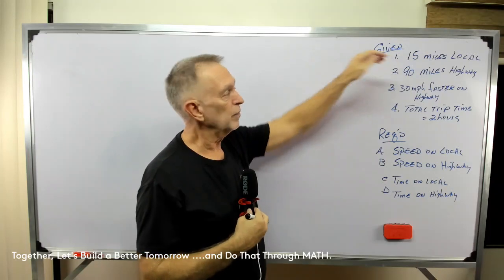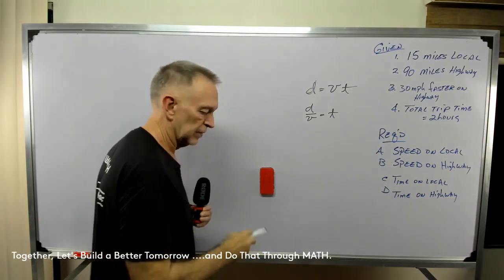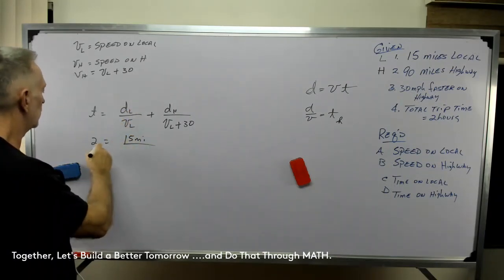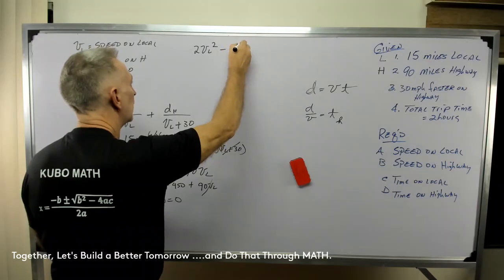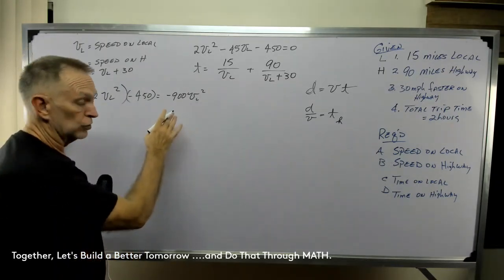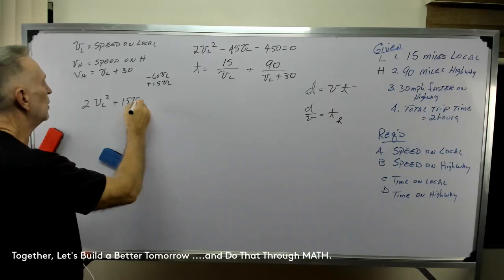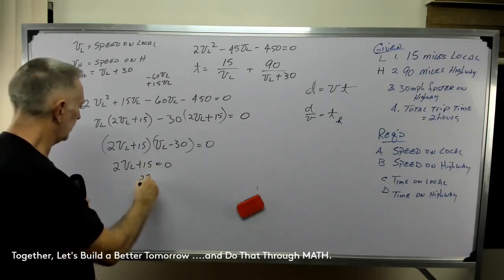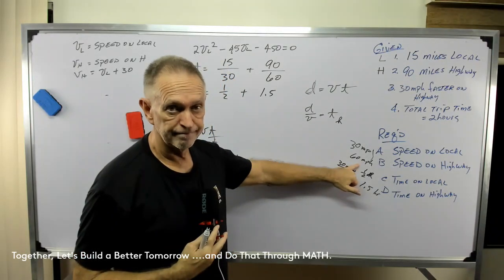You are a Criminologist; How To Use Algebra to Track the Criminal?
Equation development and factoring, combine to track the fictious criminal down 2 different roads.